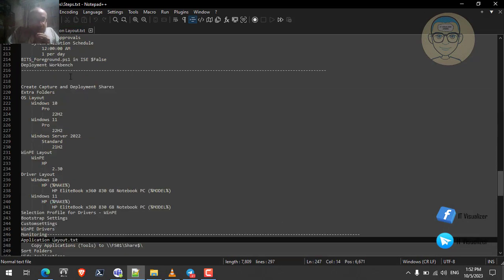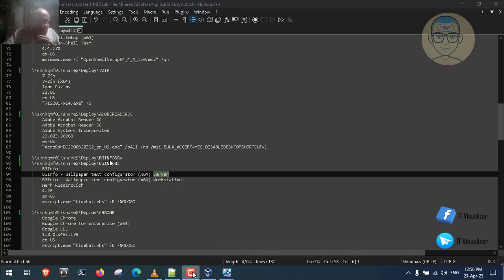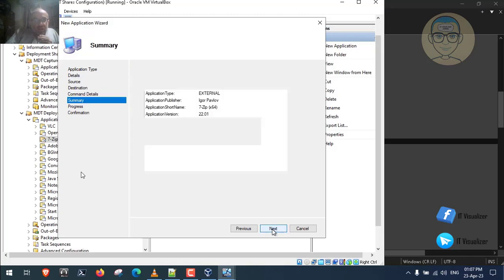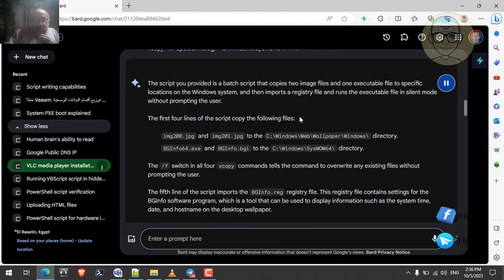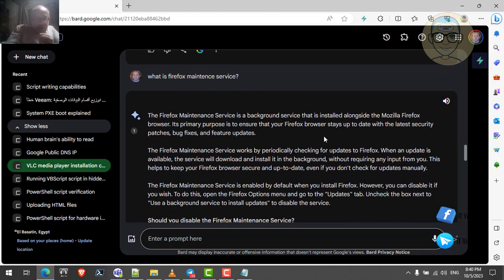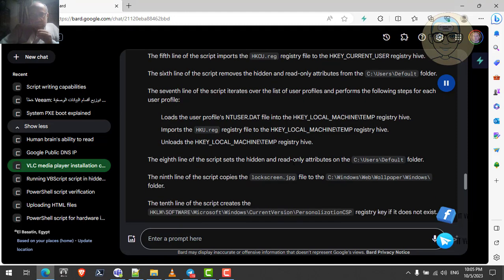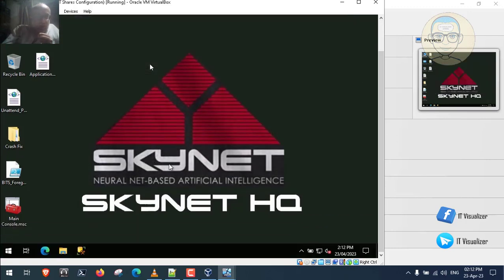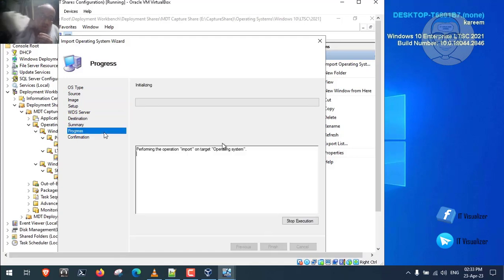34- Windows 10 Deployment Using MDT Part 13